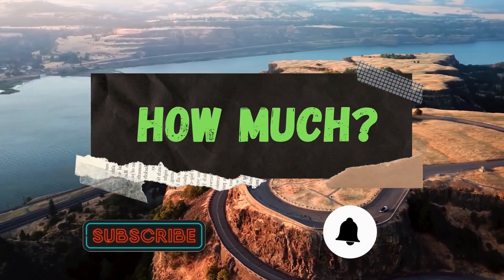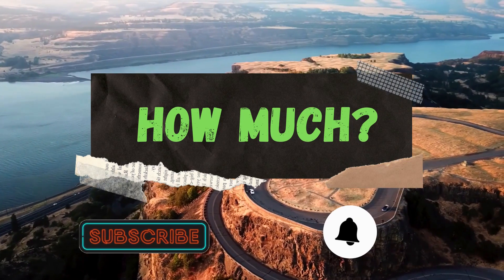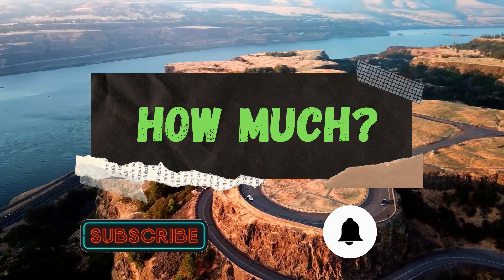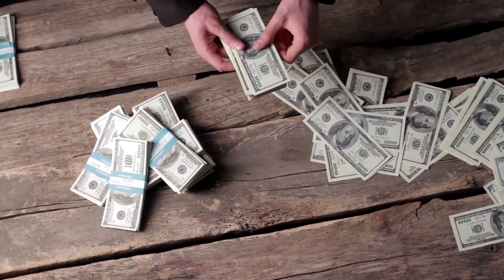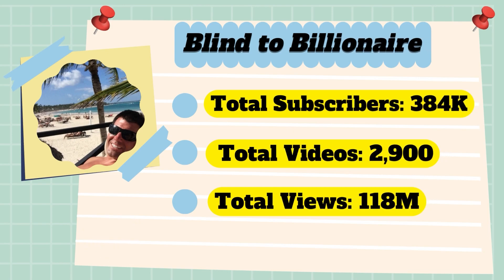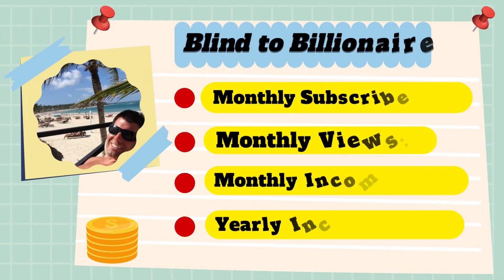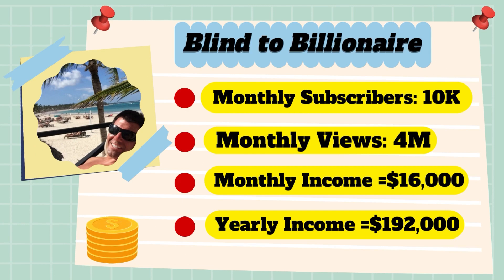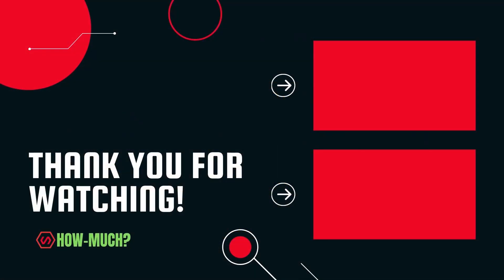How Much Does Blind to Billionaire Make on Youtube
In this video, I will show you the estimate of how much money Blind to Billionaire makes on YouTube.